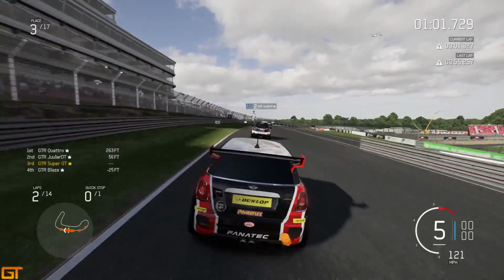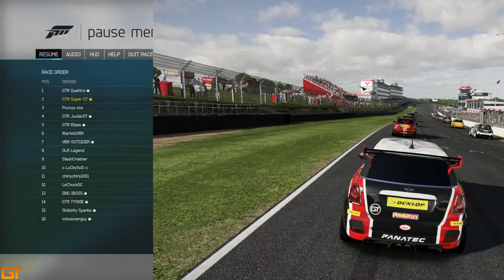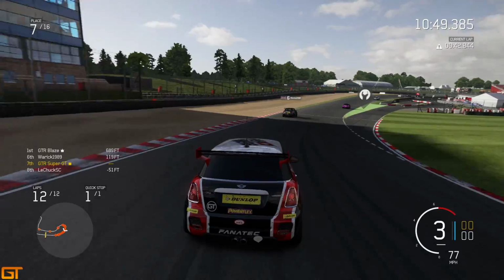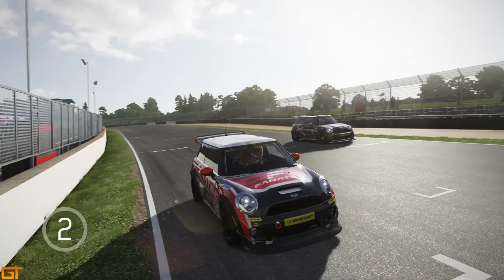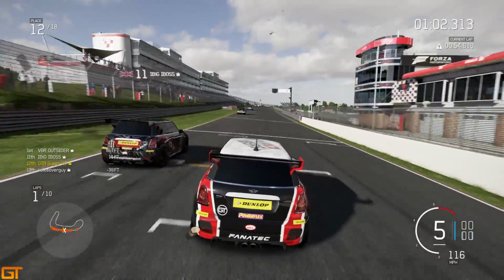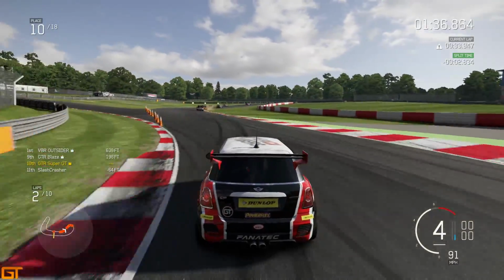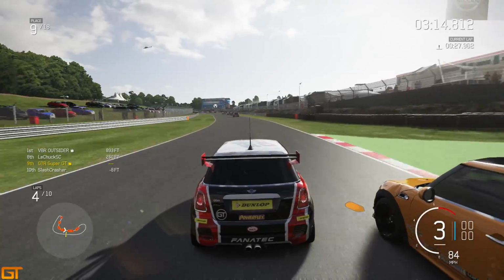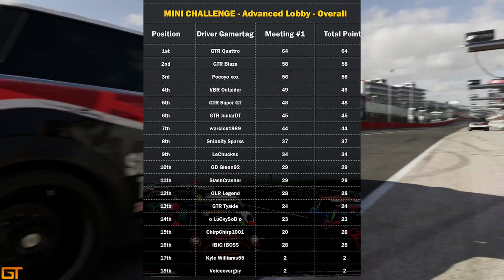Forza 6 MINI CHALLENGE Round 1 - Brands Hatch Indy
Welcome to the first round of the ForzaMiniChallenge! A series that has attracted some of the top names of Forza Motorsport and with some great prizes and exposure on offer!

There are 3 lobbies, I qualified for the Advanced lobby which is below 'Pro' and above 'Amateur' but still with a very strong field of drivers.

JSR Devon is running as my team mate this season and we form the 'SuperTubers team! Check him out here:

ADD ME HERE:
►XBL : GTR Super GT
►iRacing: Steve Alvarez Brown
►Steam: SteveAlvarez

My Setup:

PC:
►Case: NZXT Source 340
►Processor: Intel i5 4690k
►RAM: 8GB DDR3 HyperX Fury
►Motherboard: Z97-HD3 DDR3
►Graphics: AMD R9 380
►Fan: Corsair Hydro SS
►HD: Seagate 2TB Sata-III
►SSD: Samsung 120GB Sata-III
►Monitors: BenQ 22" LED (x2)

Outro Song
PANTyRAID – That's The Spot